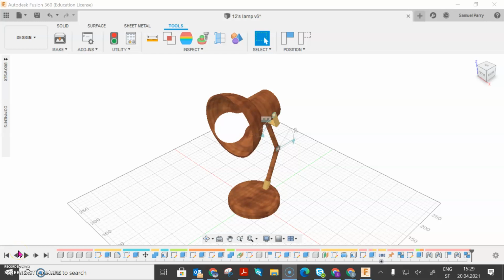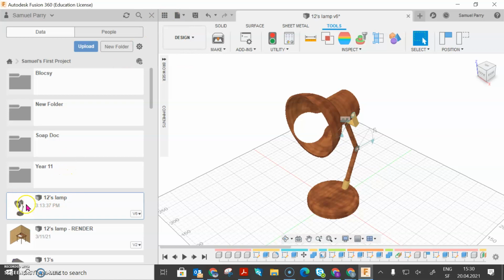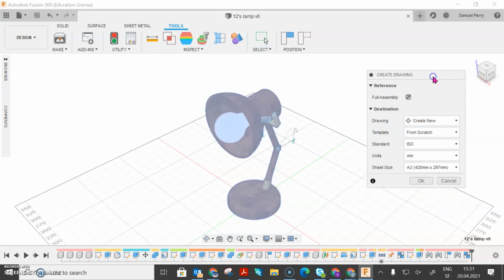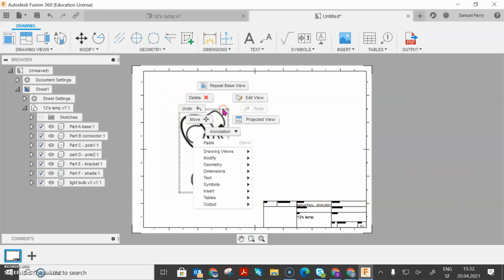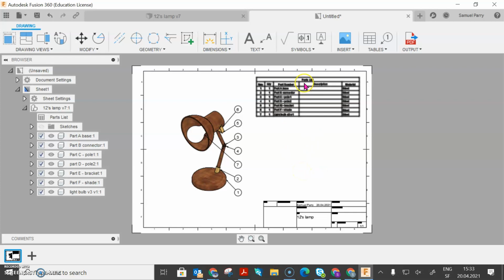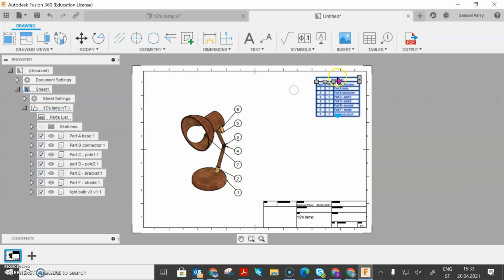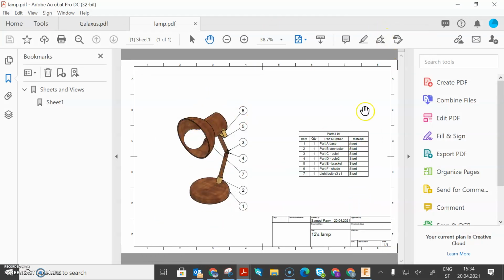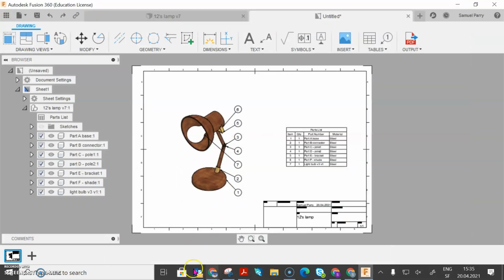Part 13. Presenting your design - Assembled drawing.